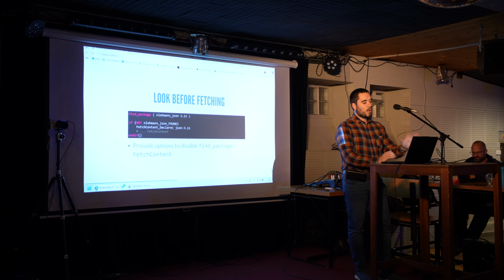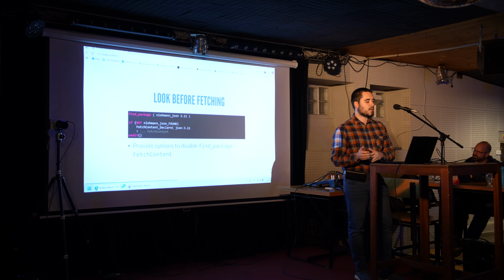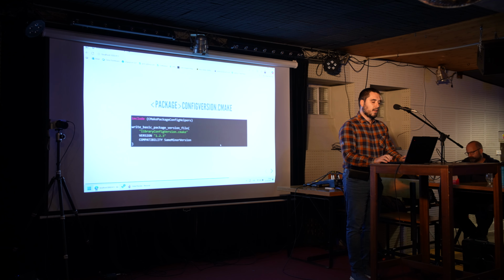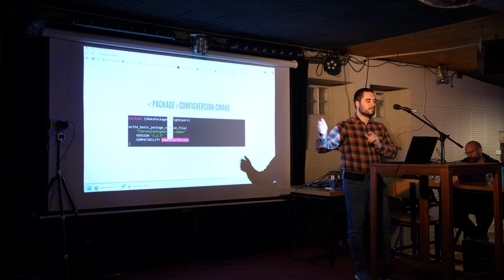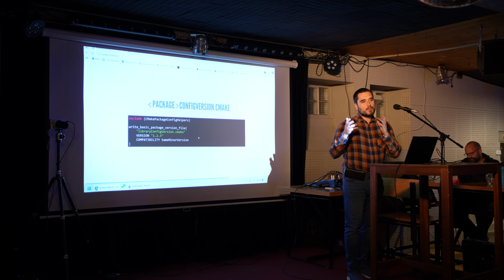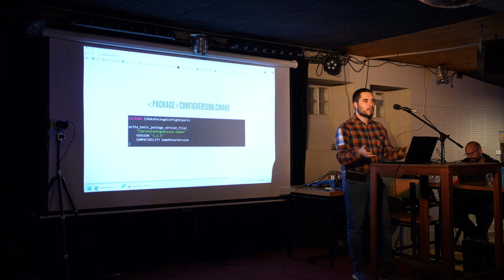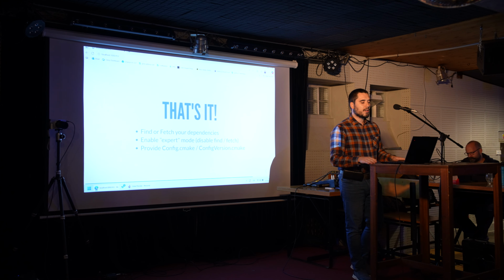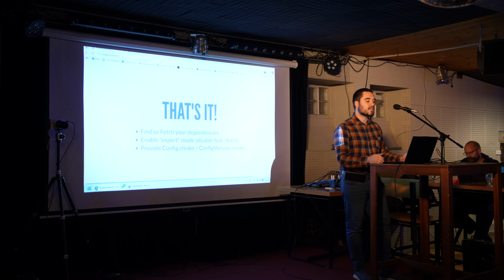C++ meetup Brno | Jakub Neruda: CMake: Making a well-behaved library is hard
Lightning talk by Jakub Neruda: "CMake: Making a Well-Behaved Library is Hard." Presented at C++ Brno Meetup Vol. 7 (Oct 15, 2025).